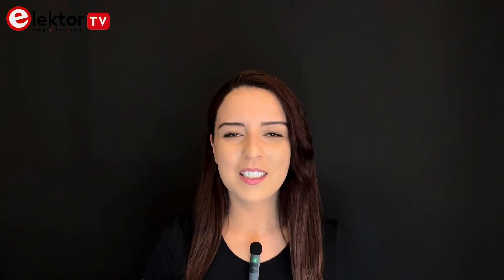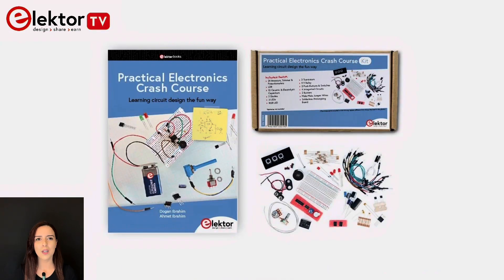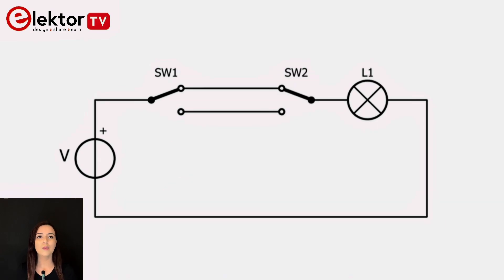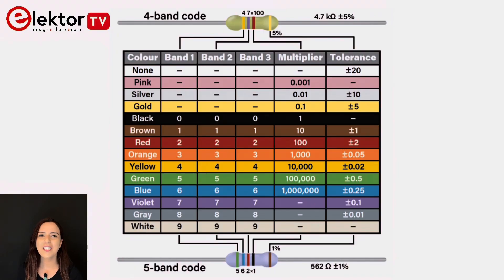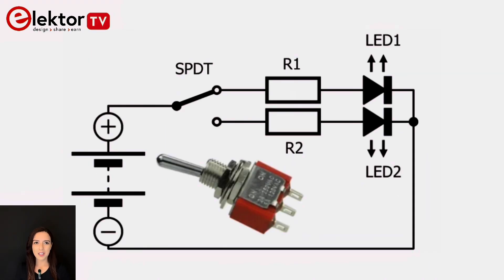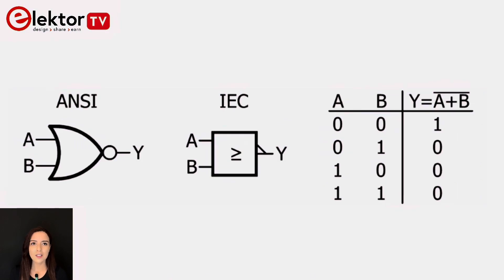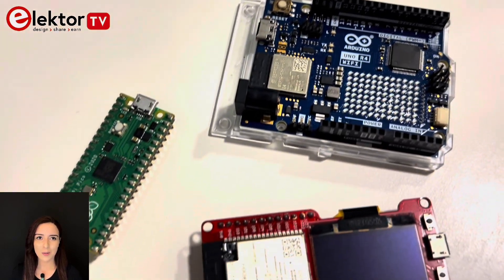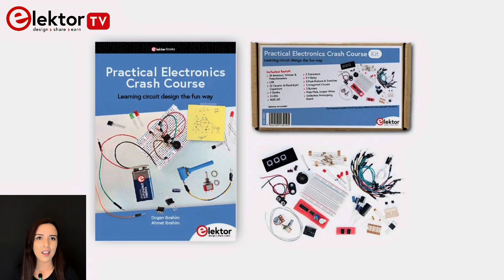Master Electronics Fast with Elektor's Crash Course Bundle!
Welcome to our review on the Practical Electronics Crash Course Bundle from Elektor! Whether you're a student or an enthusiast eager to learn about electronics, this bundle has everything you need to get started and advance your skills.

With this bundle, you can explore and learn the most important electrical and electronics engineering concepts in a fun way by doing various experiments. You will learn electronics practically without getting into complex technical jargon and long calculations. As a result, you will be creating your own projects soon.

Why this bundle?

Authored by experts and published by Elektor.
No previous knowledge of electronics is required.
Perfect for students and electronics enthusiasts.
Comprehensive, practical approach with hands-on projects.

Want to immerse yourself in Circuit Design? Check out Elektor's Circuits and Circuit Design page for , technical articles and insights about DIY electronic circuits, circuit and PCB design, and circuit simulation.